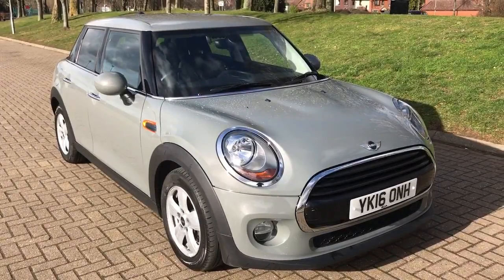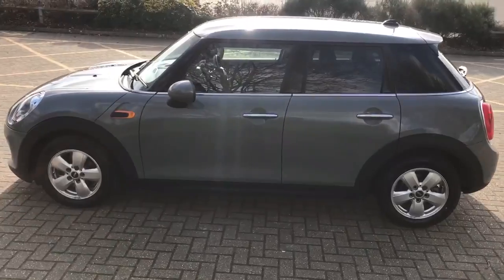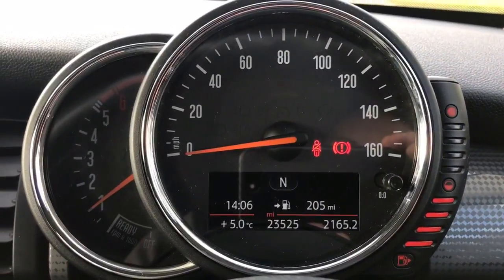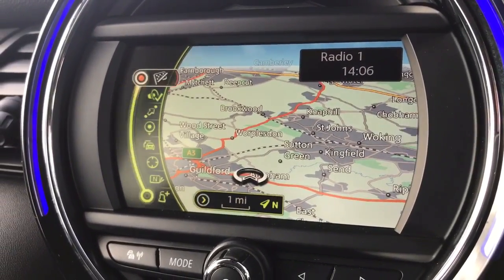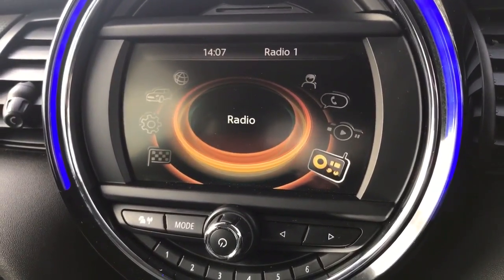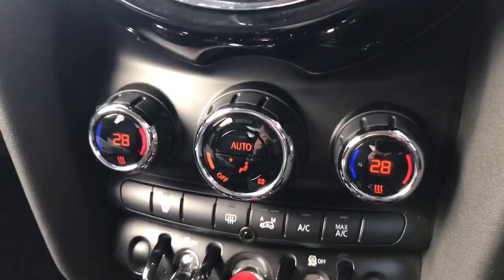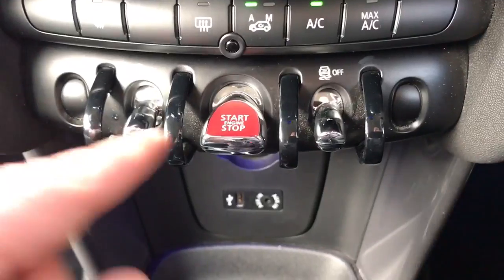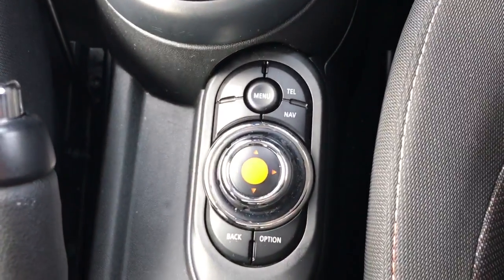MINI Hatchback YK16ONH